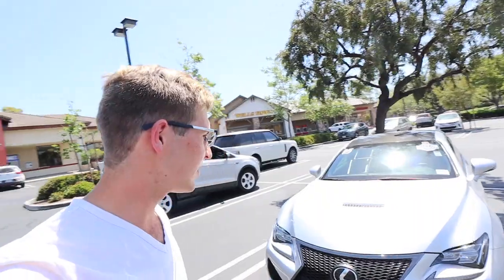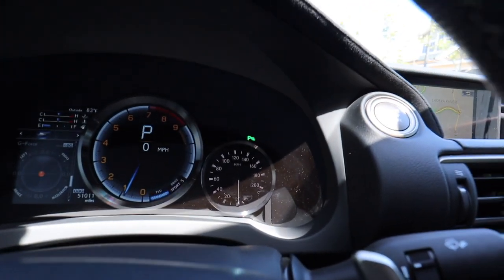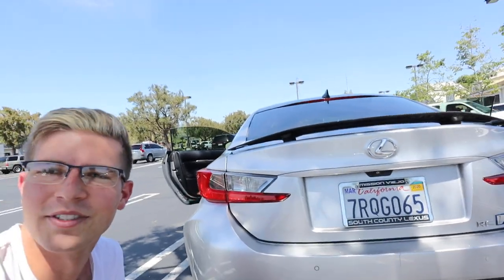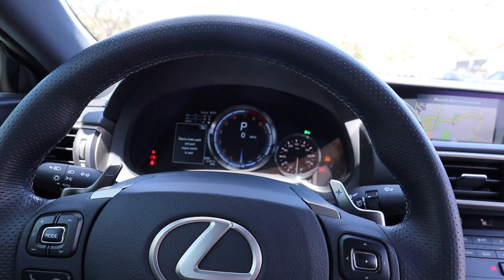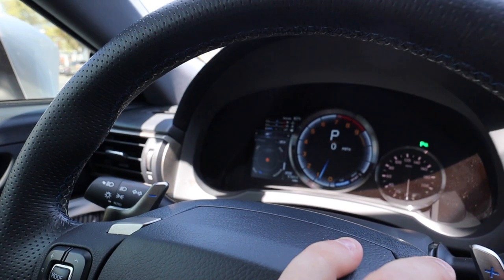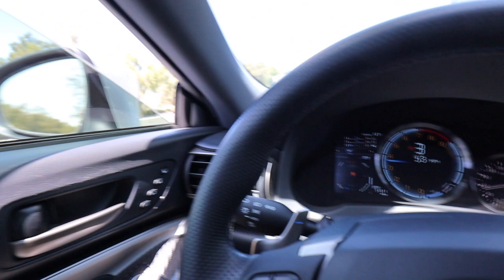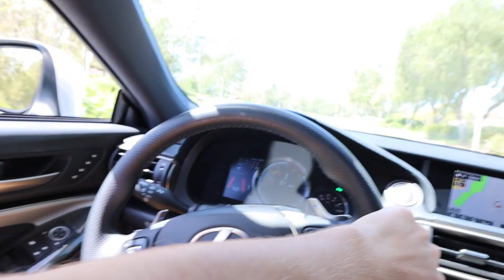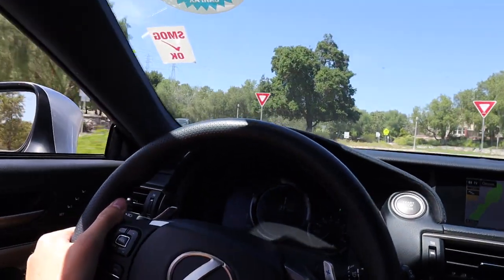EPISODE 8: Lexus RCF Review! DAILY VLOG 2020! ~Max Shepherd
Review of Lexus RCF Performance Car! EPISODE 8!

A Day in the life of Max Shepherd! MAX'S DAILY VLOG 2020!

CHECK OUT SOME OF MY BEST VIDEOSl!!!